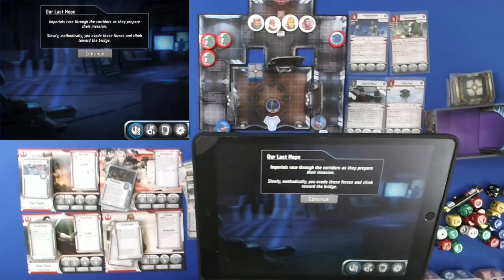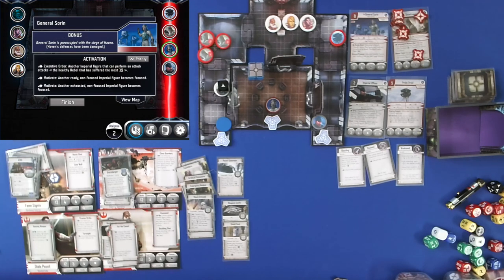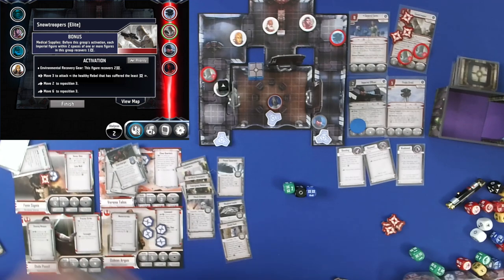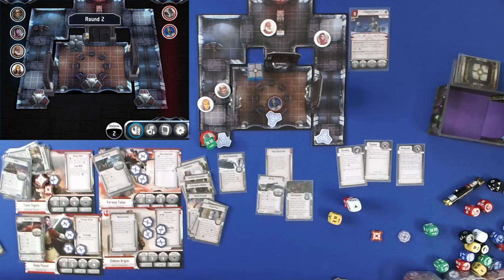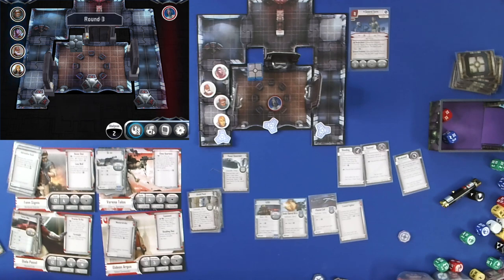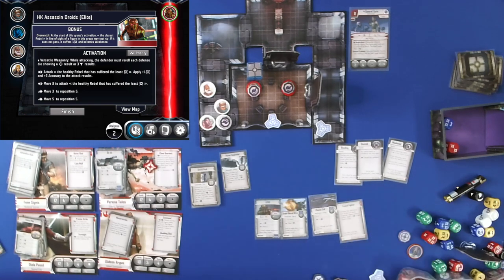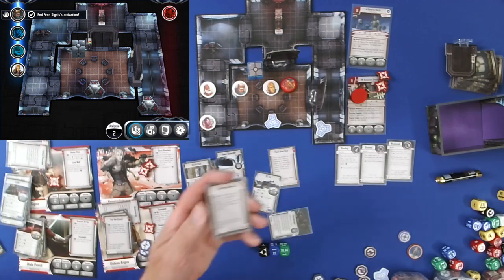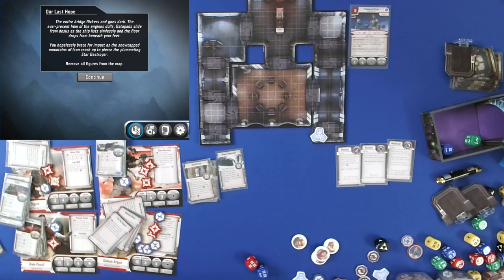Star Wars Imperial Assault solo play through The Last Hope Rounds 1-5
Let's play imperial assault  The Return to Hoth the first past of the Last Hope the finale in the Return to Hoth Campaign. You are a stowaway on an Imperial ship that has set course for Haven to destroy the people who have been protecting us.
Can we make it through the ship and take over before the city is destroyed.

Published By  @FantasyFlightGames1
Imperial Assault on Amazon
Base Game
Extra Dice
Jabbas Realm
Return to Hoth

No AI was used in the making of this video (well except for the chipmunk).